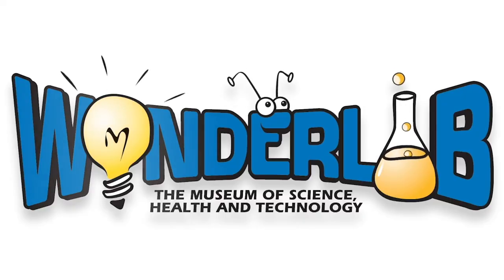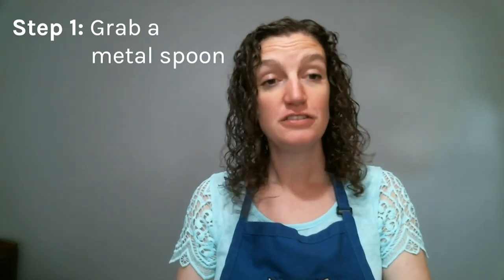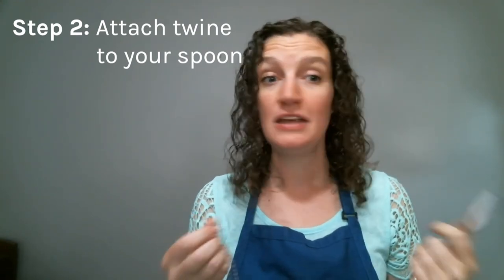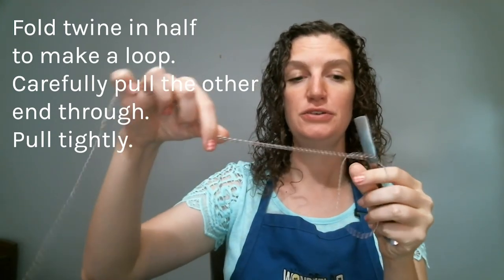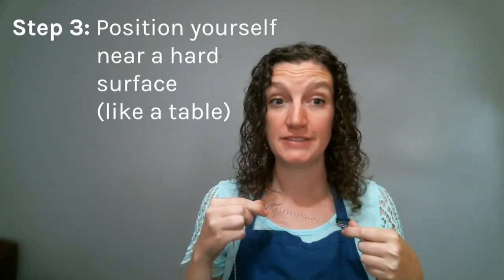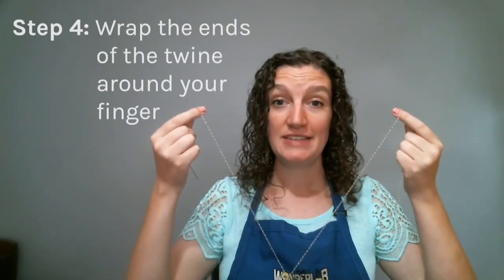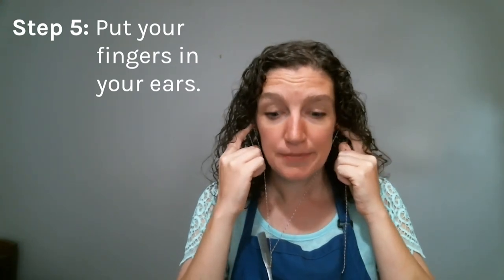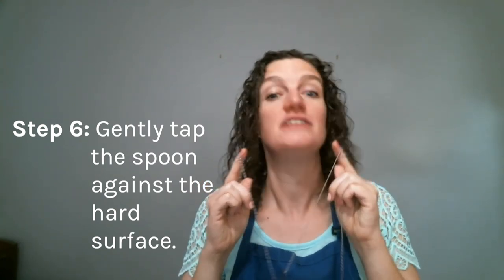Hands on Science: Spoon Gongs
You might think you know what a spoon banging on a table sounds like. Follow along with this experiment and discover a whole new sound.

Materials Needed:
Metal Spoon
String or Twine
A Hard Surface (like a table)